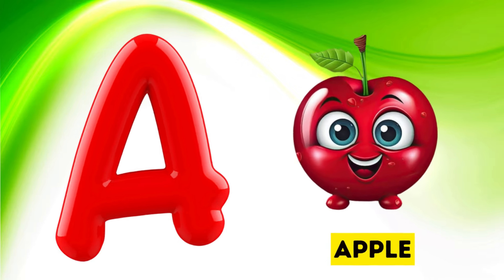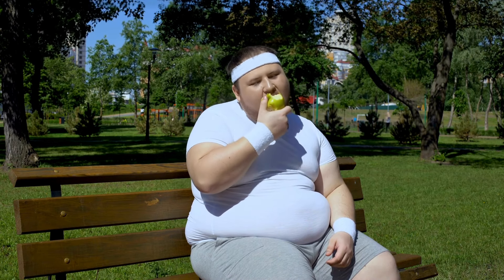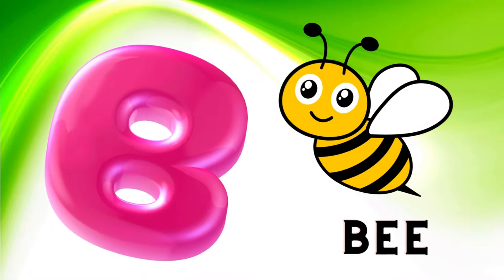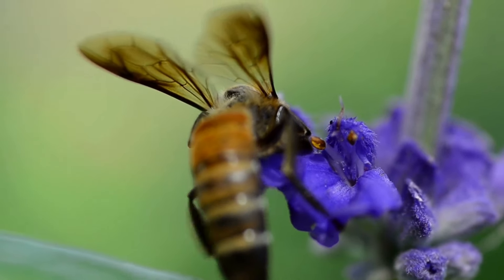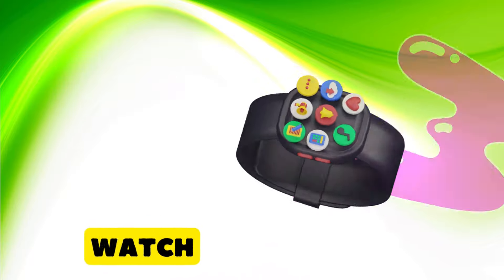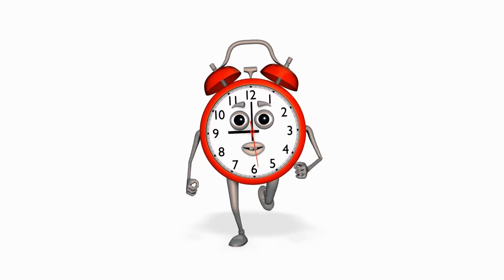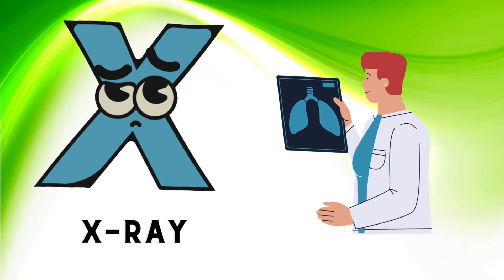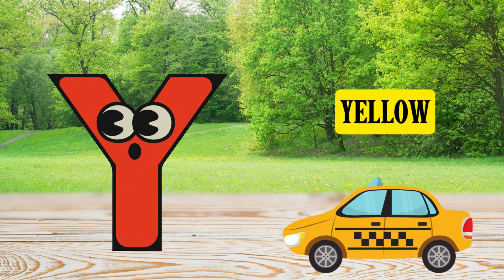Abc Song | Abc Phonics Song For Toddlers | Alphabet Song for Kids | A for Apple | Nursery Rhymes